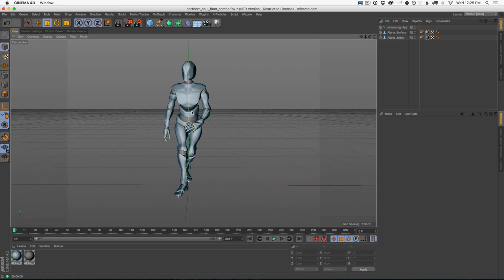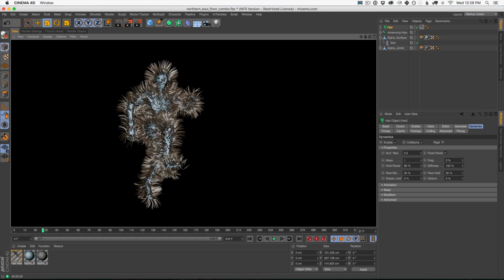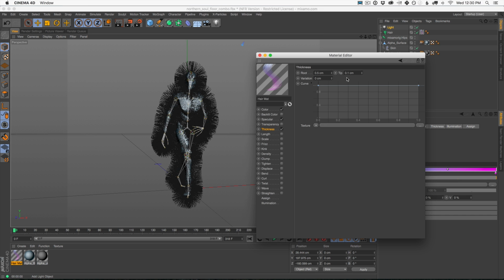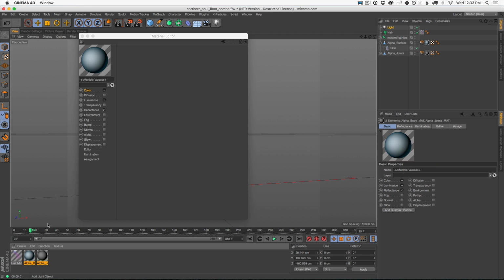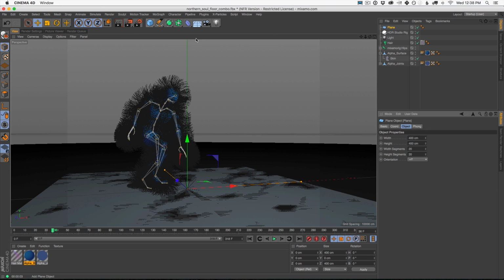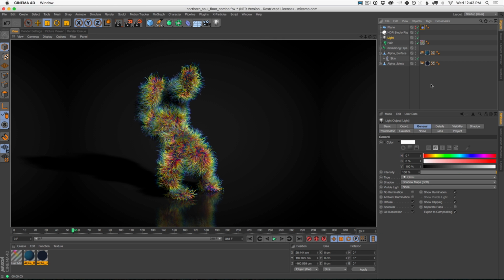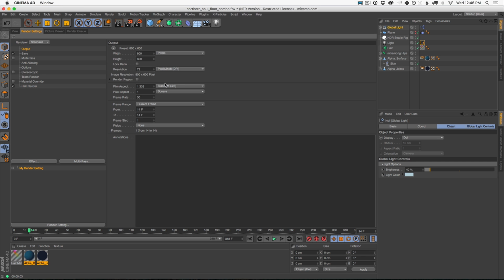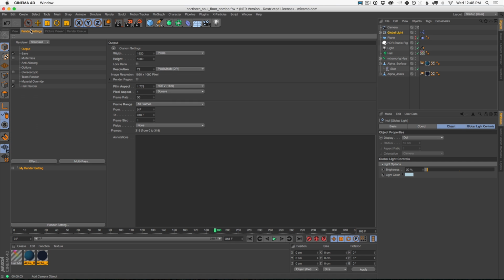Cinema 4D Tutorial - Add Hair To An Animated Character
Learn how to Add Hair to FBX Motion Capture Data in Cinema 4D.

In this video, Nick Campbell from Greyscalegorilla shows you how to add hair in Cinema 4D to a Motion Capture Character Animation.

This video is part of a series of videos all about using motion capture data inside Cinema 4D.

This training series was inspired by your questions about how to make animations like this amazing AICP Sponsor Reel Animation by Method Studios.